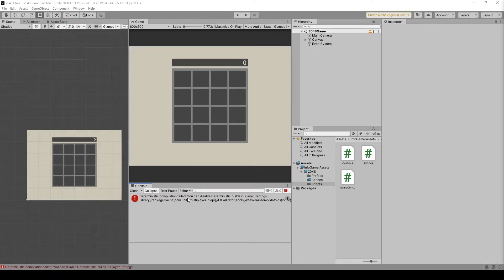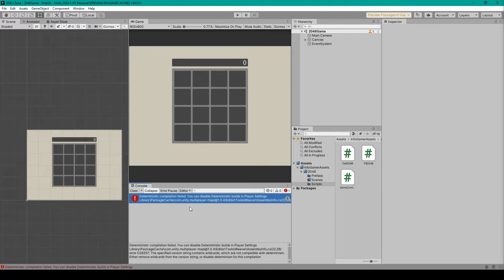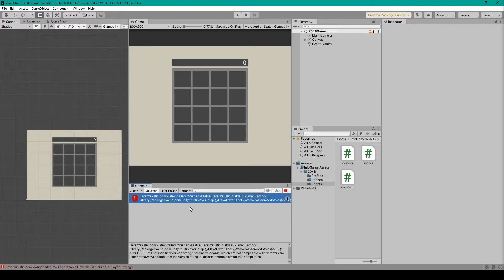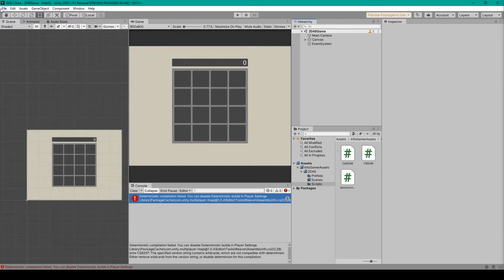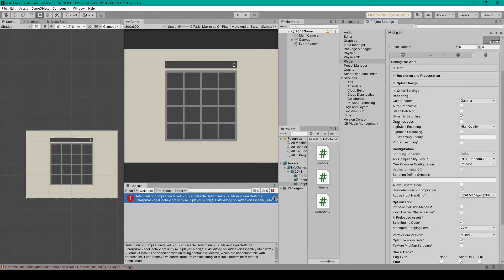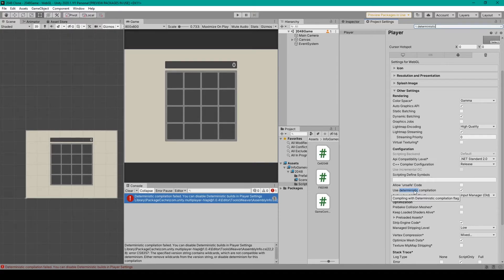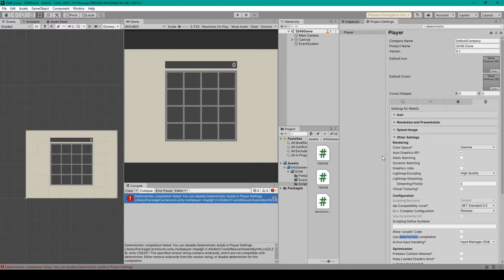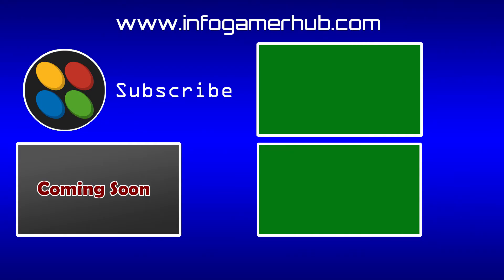Debugging Unity Errors - Deterministic Compilation Failed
If you ever get an error that says Deterministic compilation failed just watch this video and you will learn how to fix it. This error occurs when you upgrade your Unity project to the latest 2020 version of Unity. To fix this error all you have to do is disable the use deterministec compilation option in your Player Settings. You should then be able to clear your console. If it does not clear then just restart your Unity project.